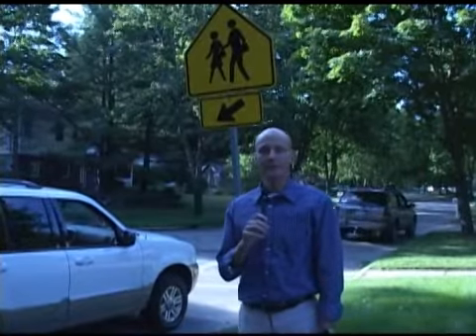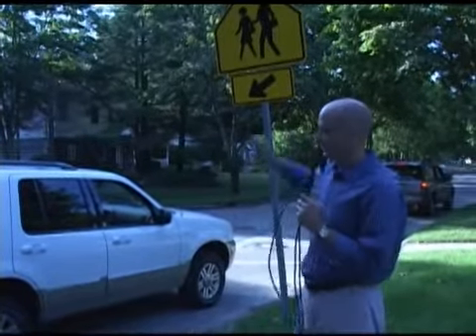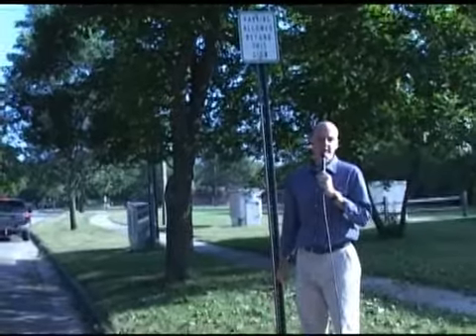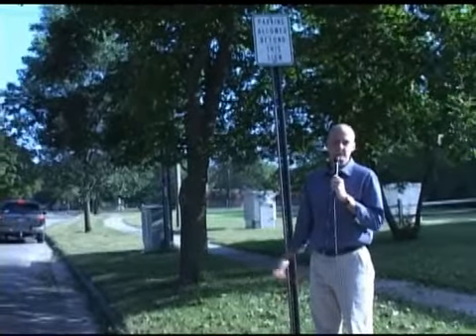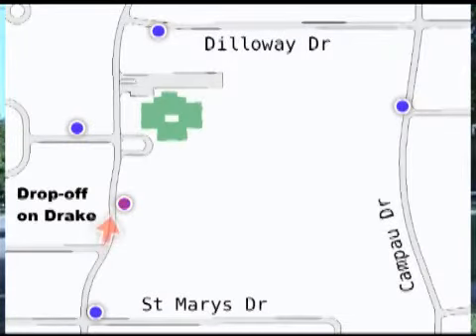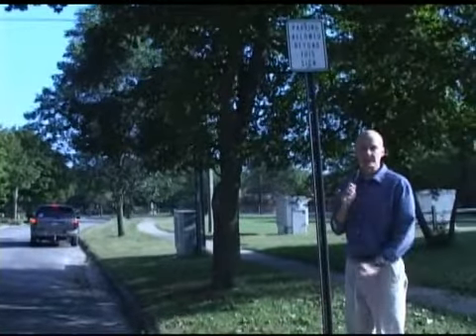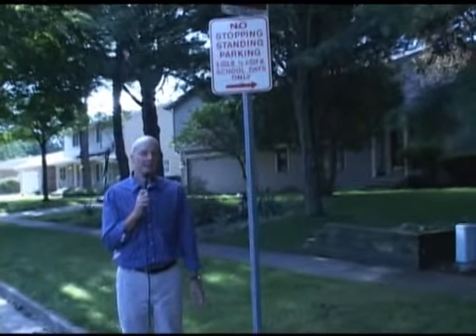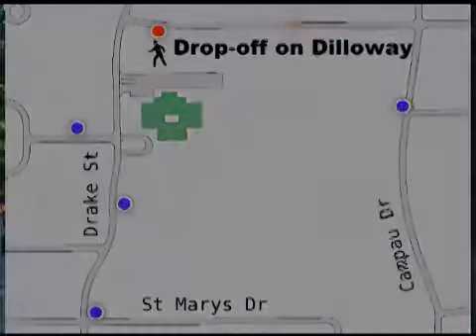Woodcrest student drop-off video